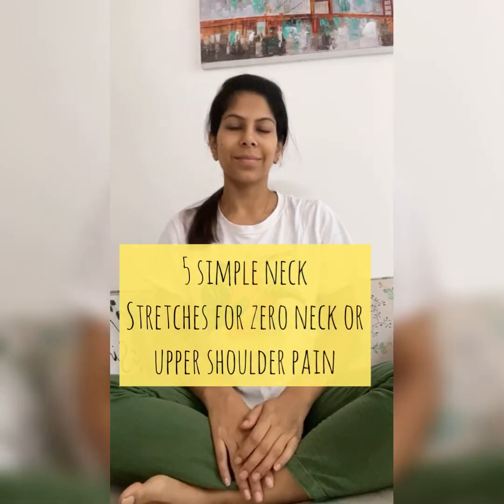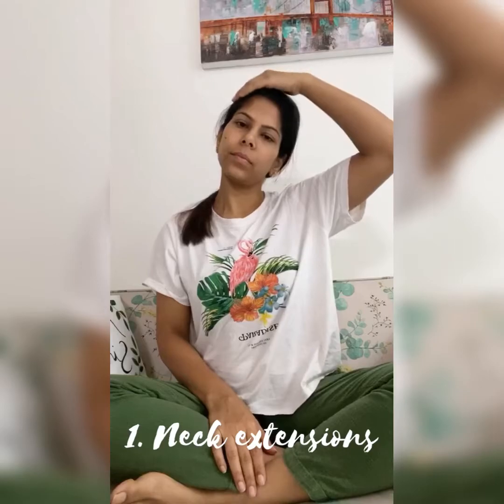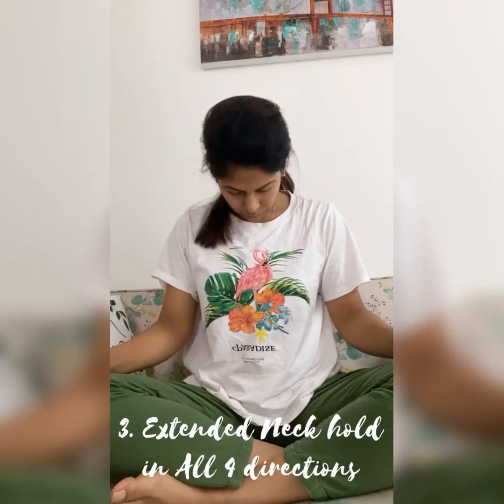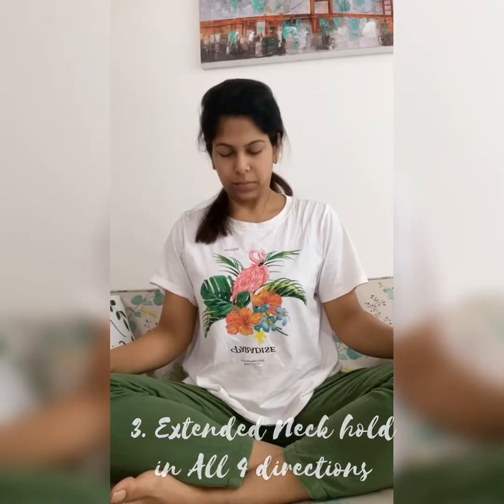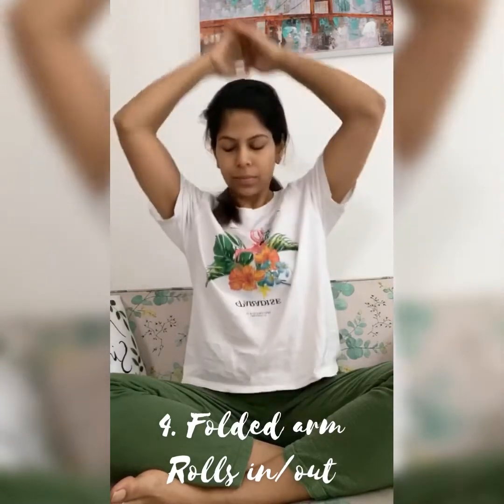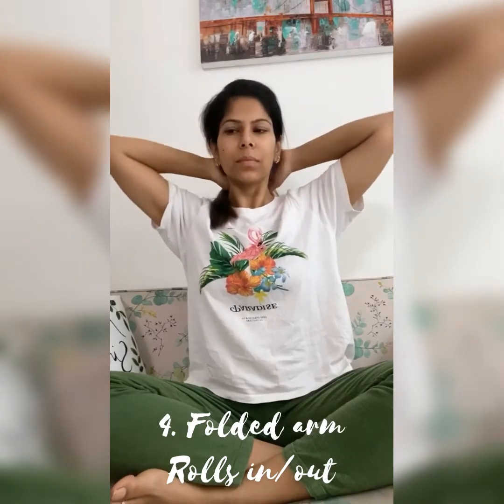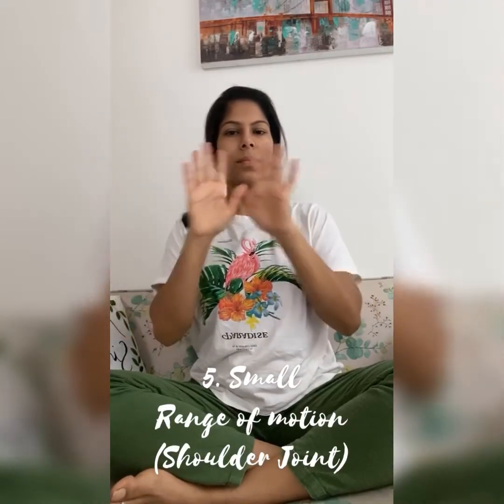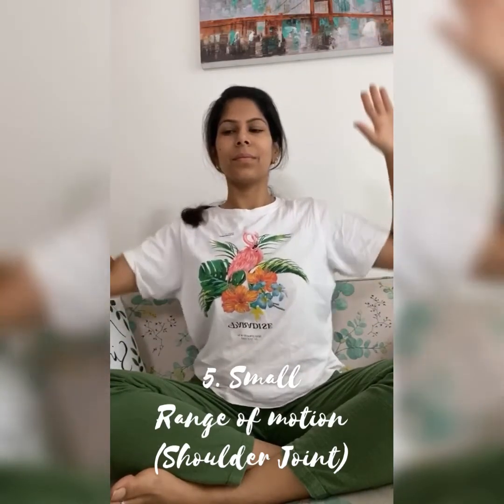Neck pain relief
If you have long sitting hour job or your are used to keeping your neck in one position - while driving, cooking or cooking preps, reading etc then these simple neck and upper shoulder exercises will not only alleviate your neck pain but also prevent any injury to neck. It helps me with any neck stiffness or pain from all the above reasons within 3-4 minutes of doing. Remember, keep the movements slow and gentle, within small range of motion for safety of the spinal cord.
Watch the video and share it around with people who have similar pains because at one or the other time in your life everyone experience a neck pain.

Note - I have a fitness journey of 10 plus years including yoga, strength training, HIIT, stamina building, pilates and overall nutrition.

AႦσυƚ ɱҽ -
Hi, I am 𝒮𝒽𝒾𝓋𝒶𝓃𝒾, 𝒶 𝓂𝑜𝓂 𝑜𝒻 𝓉𝓌𝑜 sweet kids, Ayaan almost 4 and Anaya almost 2. I am a mom-boss who loves life in general, implementing new and evolving ways to improve life and lifestyle, create beauty around me so my folks, friends and people can get inspired/encouraged to enjoy this life with a better mindset, better living and stay connected to their inner self. Hope I can inspire and encourage you all along the way! My videos will include ideas on beauty, motherhood/parenting, lifestyle and wellness. I hope you will enjoy my videos and hopefully, you will stick around. And, you will see my kids in almost all my videos because we are inseparable.